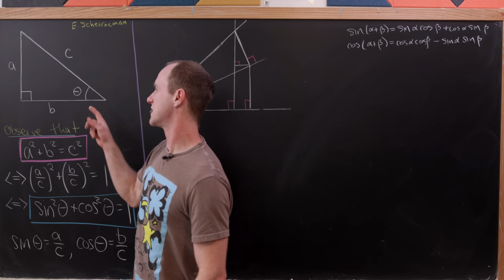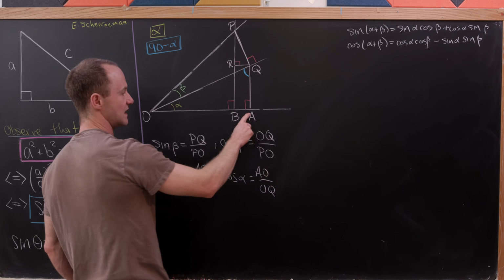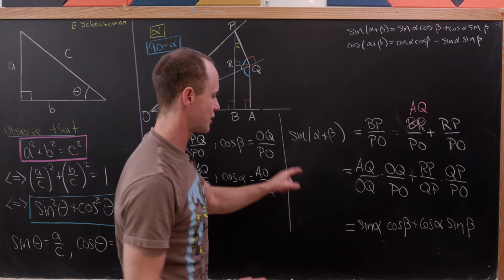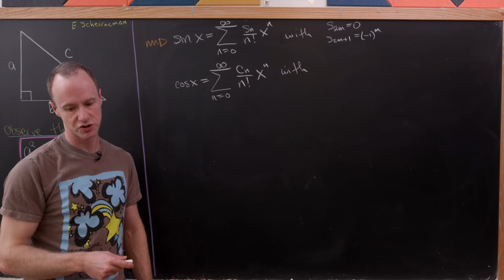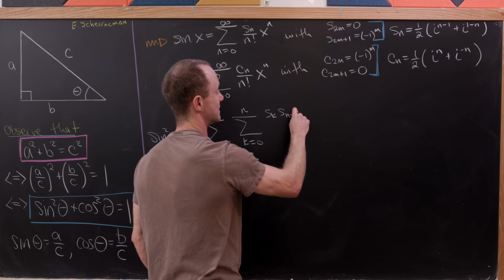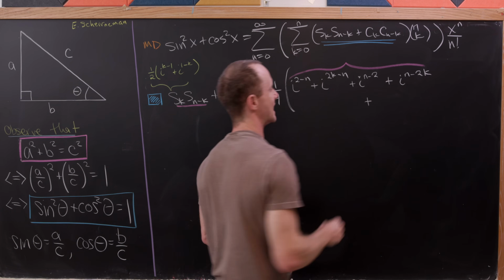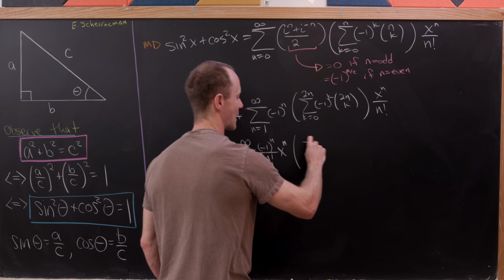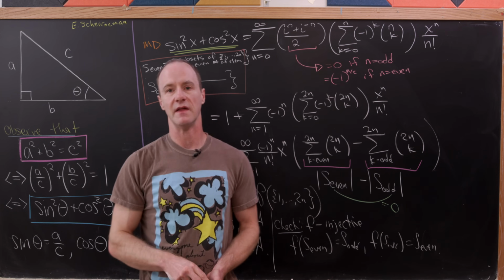how is the Pythagorean theorem related to the number of subsets??